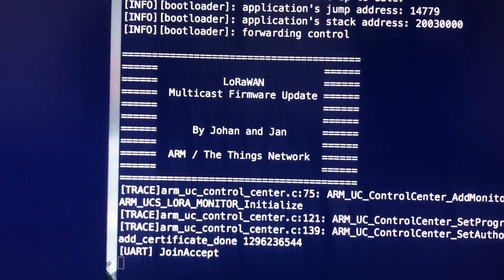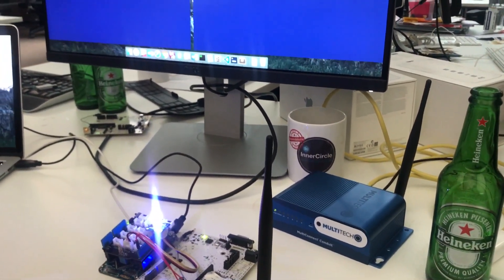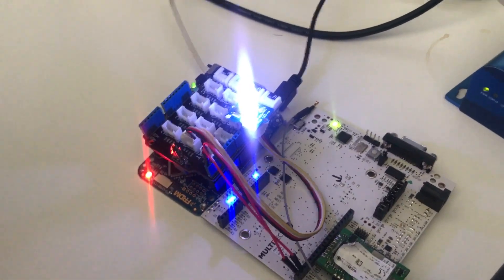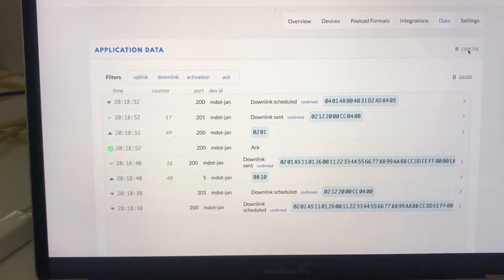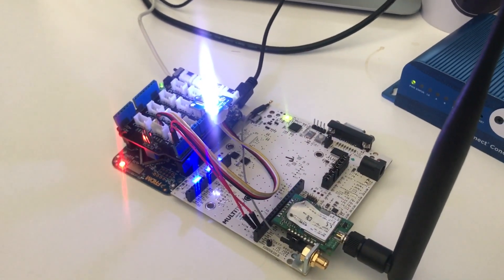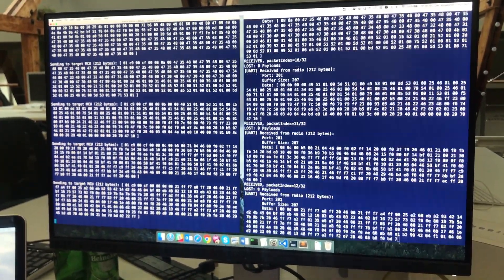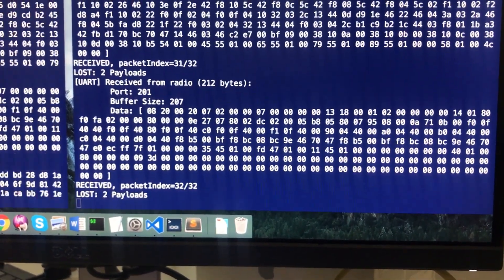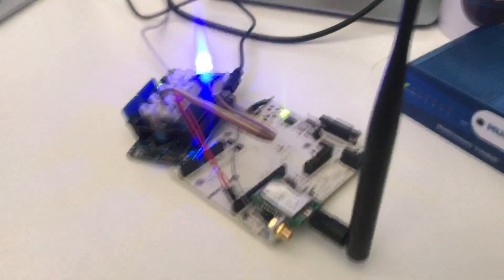Multicast Firmware Update over LoRaWAN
By ARM and The Things Network